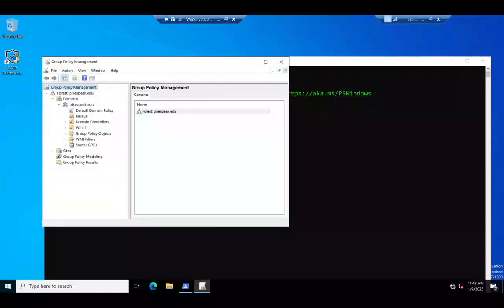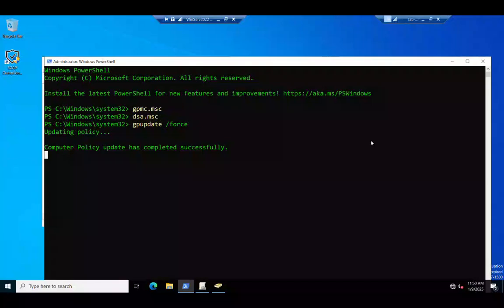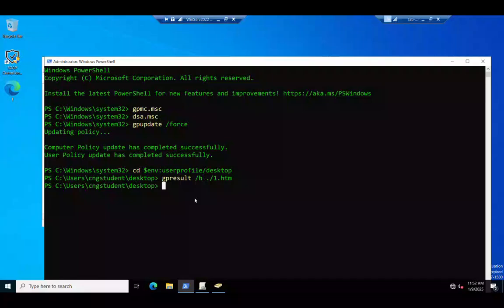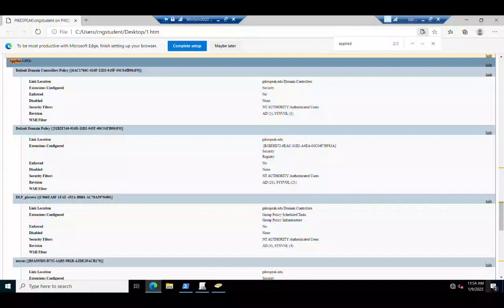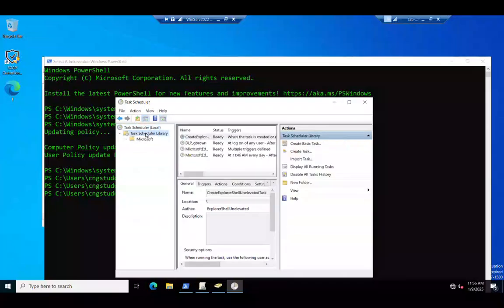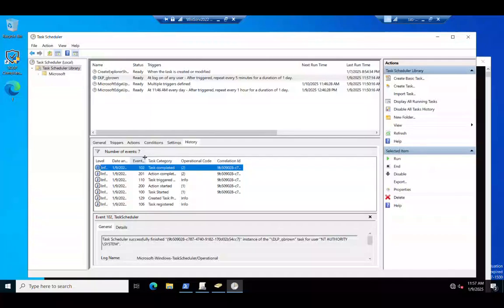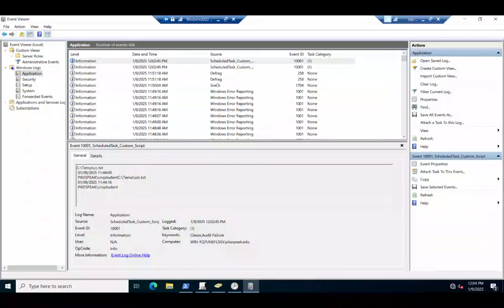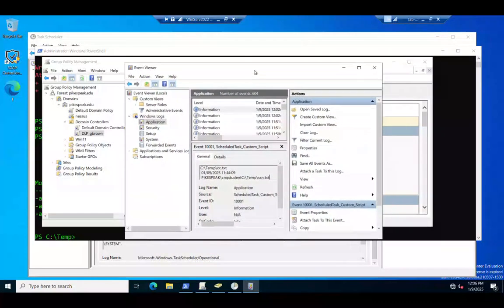LAB 2 2 DLP GPO scheduled task Event Viewer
This is part 2 of 2 for the Data Loss Prevention Lab Walkthrough.  We are creating a Group Policy that configures a scheduled task on the endpoint that runs custom powershell DLP Script.